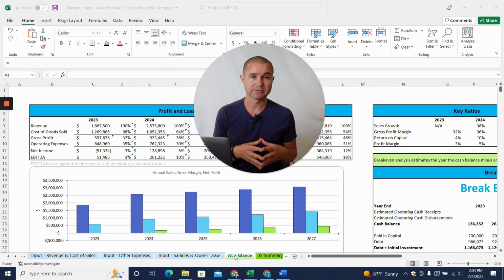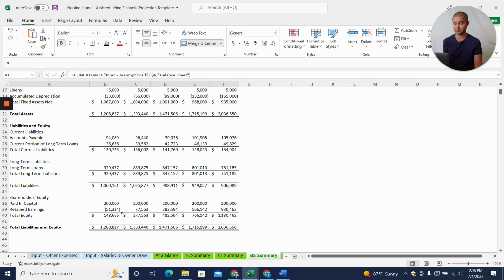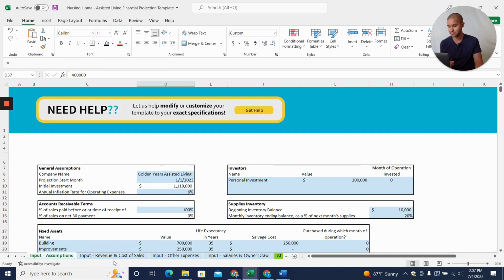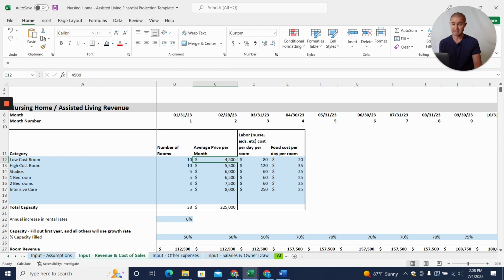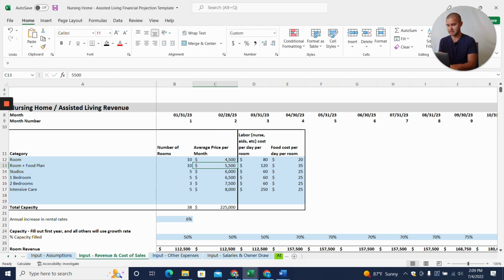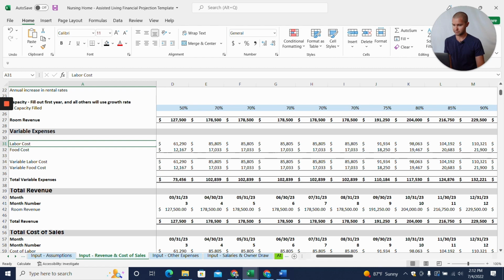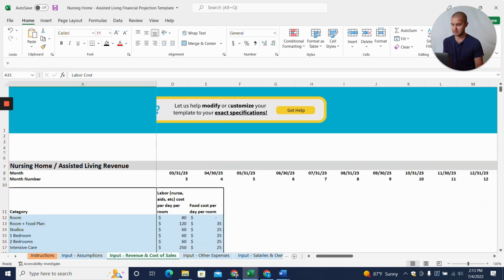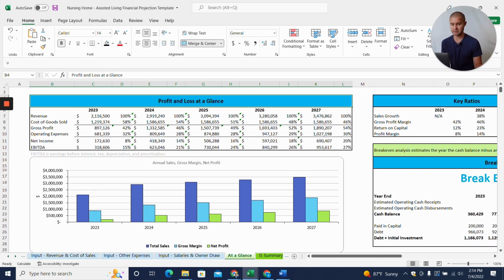How to Start an Assisted Living Facility: Creating Financial Projections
As the largest generation in American history continues to age, the demand for nursing homes and assisted living facilities continues to grow. This video will help you takes steps to learn how to open an assisted living facility or how to open a nursing home. Adam walks through creating financial projections for a new care home facility starting from general assumptions, nursing home revenue projections, expenses, and the assisted living facility financial pro formas you will need.

00:00 Intro to Nursing Home & Assisted Living Projection Template
00:40 Preview of completed Assisted Living financial pro forma statements
01:14 Starting Assumptions for Assisted Living financial projections
01:48 Projecting revenue for a new nursing home facility
04:33 Planning operating expenses for a new assisted living facility
05:10 Planning staff expenses for a new nursing home facility